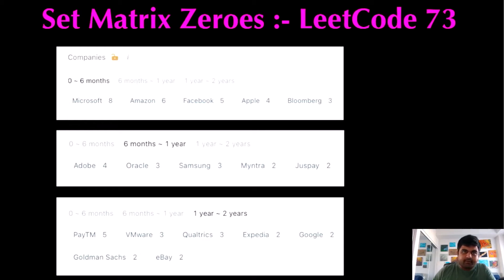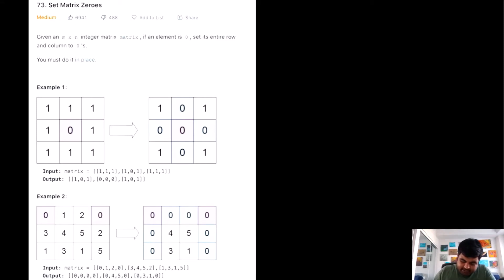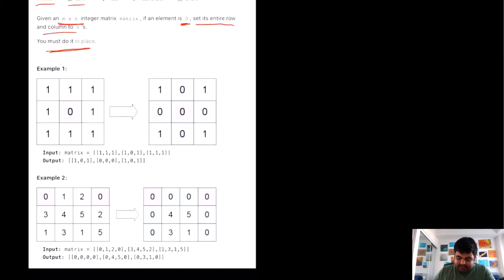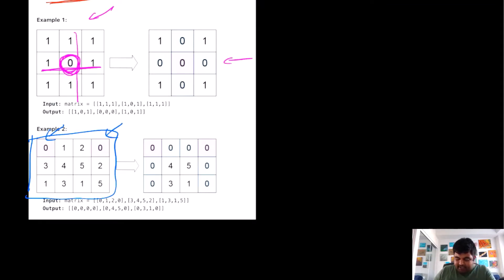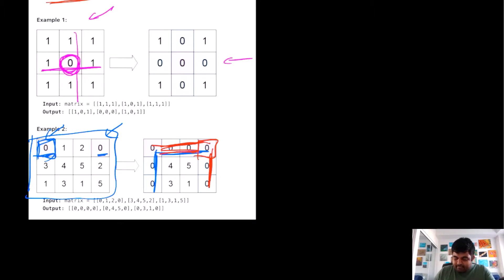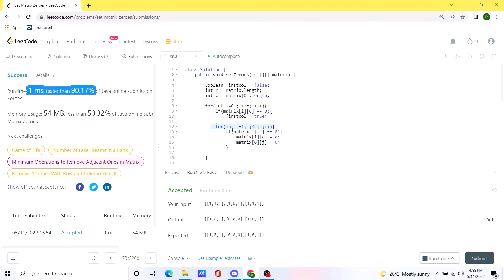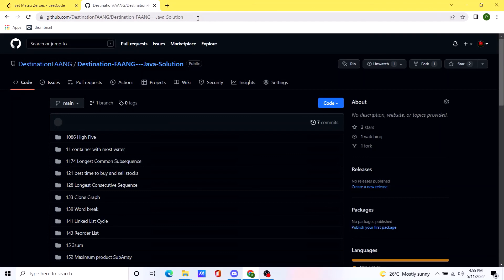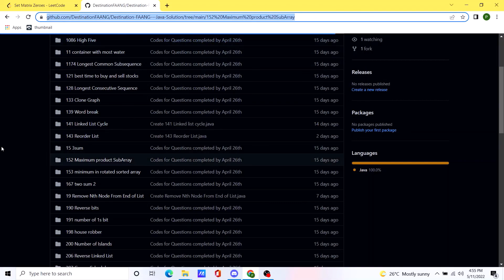Best Matrix technical Interview Question @ apple, amazon, microsoft, google || Set Matrix Zeroes: 73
This is one of the best technical interview question that covers many important concepts of Matrix Traversal.
Learn to solve this amazing Leetcode medium, Matrix problem that has been asked in bunch of technical interviews at companies like Google, Facebook, Amazon, Microsoft, Meta, apple, Bloomberg.

Problem: Set Matrix Zeroes- Leetcode 73

This Problem was recently asked in following companies in Technical Coding Interview:

Microsoft interview,
Amazon interview,
Facebook interview,
Apple interview,
Bloomberg interview,
Adobe interview,
Oracle interview,
Samsung interview,
Myntra interview,
Juspay interview,
PayTM interview,
VMware interview,
Qualtrics interview,
Expedia interview,
Google interview,
Goldman Sachs interview,
eBay interview,

1) To have a motive for me to solve leetcode problems.
2) In order to solve a LC problem, first I have to really understand the problem and explain my thought process, which solidifies my concepts.
3) I can document my progress. Also learn a new skill on how to run a YT channel.
4) My work can help other software engineers.
5) I can have something cool to mention in my linked-in and resume.

Here is a list of my dream Companies:

FAANG,
Meta,
Google,
Amazon,
Netflix,
Microsoft,
apple,
doordash,
roblox,
stripe,
instacart,
uber,
lyft,
linked In,
pinetrest,
bloomberg,
robinhood,
Goldman Sachs,
box,
two sigma,
byte dance,
air bnb,
nuro,
ui path,
oracle,
data bricks,
waymo,
dropbox,
coinbase,
snowflake,
snap,
nvdia,
broadcom,
slack,
intel,
cisco,
indeed,
salesforce,
wayfair,
okta,
splunk,
service now,
coursera,
square,
upgrade,
mozilla,
yelp,
unity,
ebay,
affirm,
stach adapt,
amplitude,
github,
wish,
brex,
etsy,
chime,
shopify,
amd,
GoDaddy,
IBM

Introduction: 00:00
Understanding the Problem Statement: 00:25
Brute Force: 01:35
Better Approach: 04:35
Optimal Solution: 08:21
Coding: 13:16